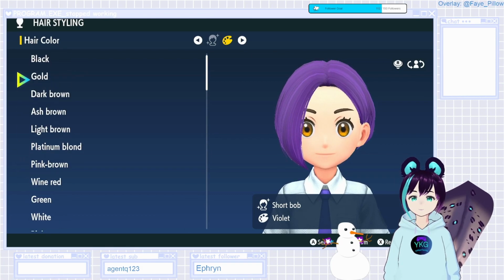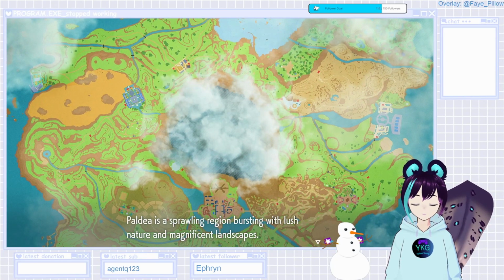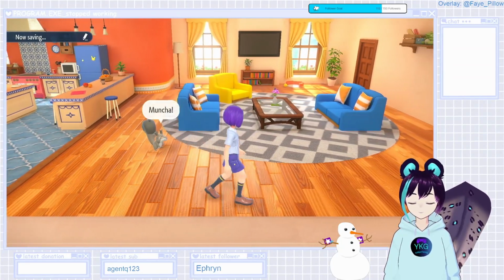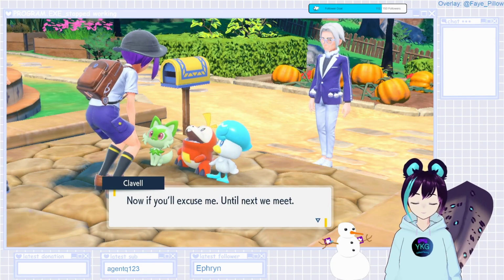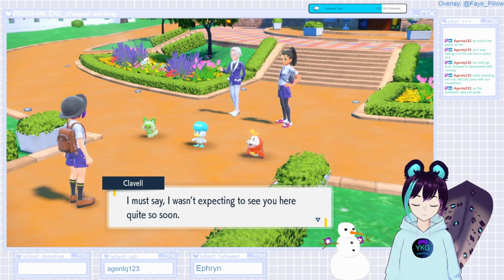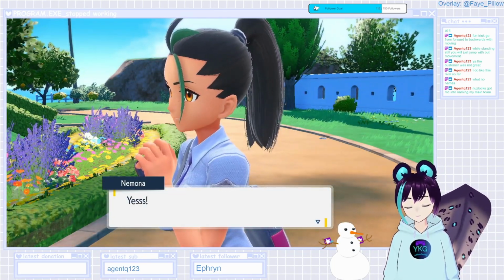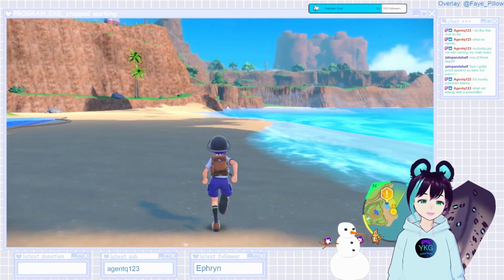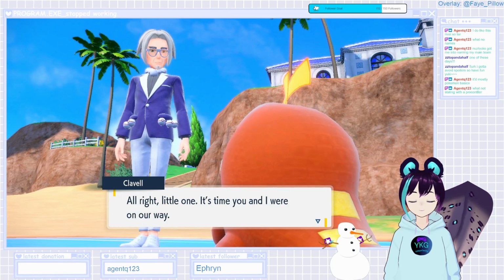Pokemon Violet 1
My play through of the (very buggy) Pokemon Violet!